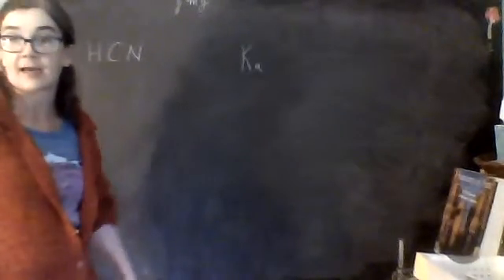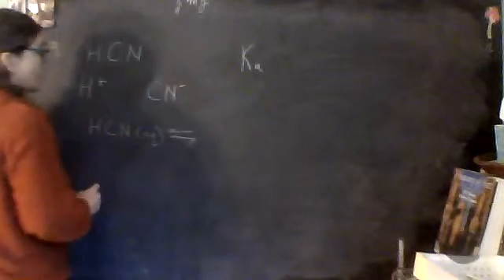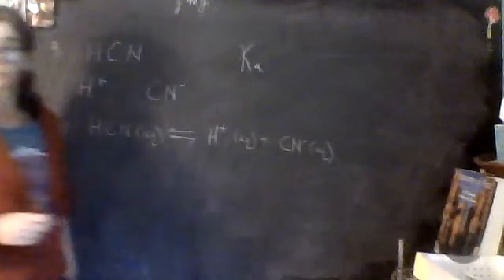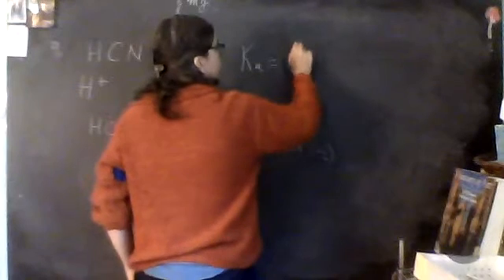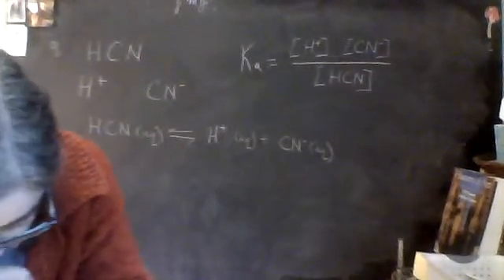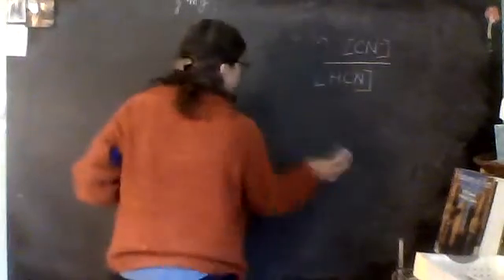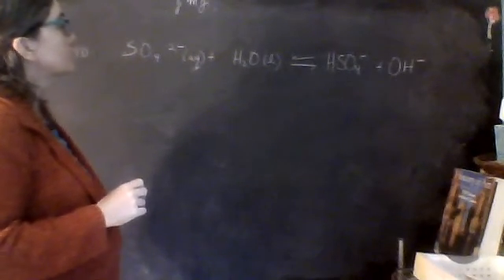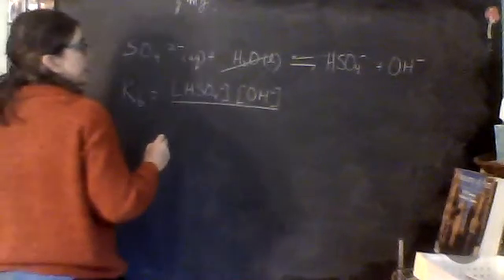Module 15 Practice Problems 9-10